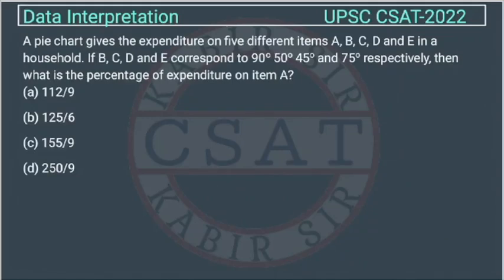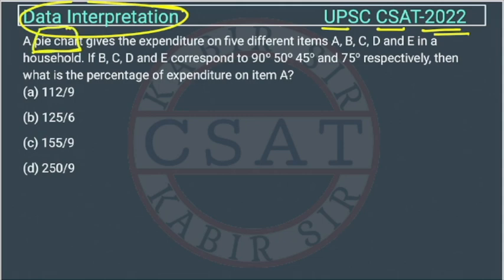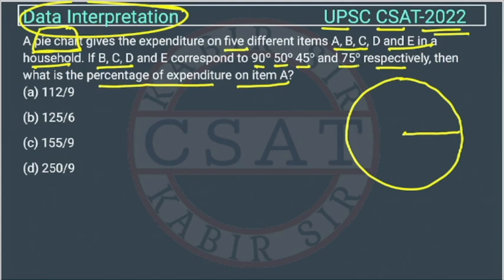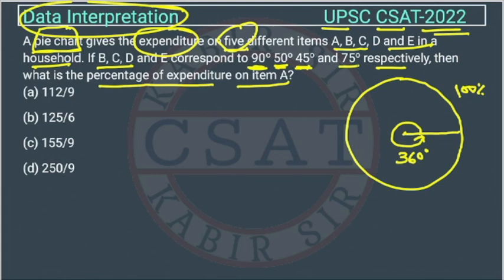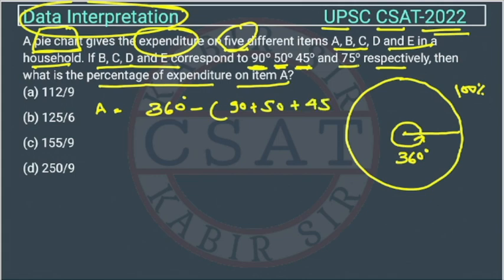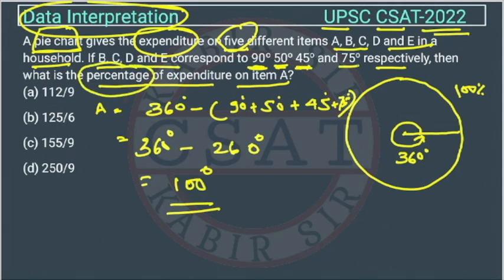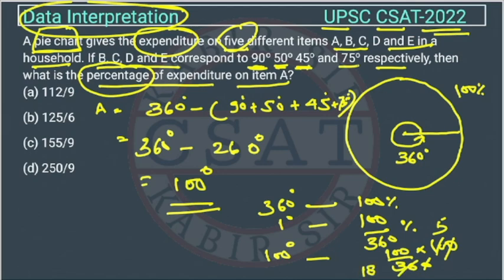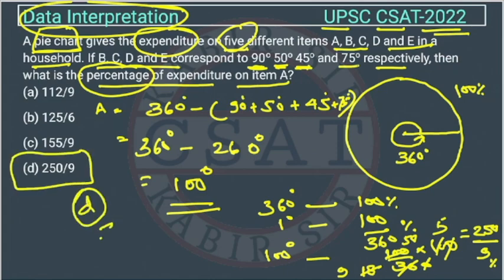2022 CSAT Data Interpretation, PYQ A pie chart gives the expenditure on five different items A B C D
A pie chart gives the expenditure on five different items A, B, C D and E in a household. If B, C, D and E correspond to 90o 50o 45o and 75o respectively, then what is the percentage of expenditure on item A?

CSAT Data Interpretation , PYQ Topic Solved paper, UPSC IAS Prelims 2023

2020 csat paper solved
2020 csat paper upsc
csat mrunal
2020 csat paper
2018 csat solved paper
2017 csat paper
2020 csat question paper
2019 csat paper upsc
2020 csat upsc question paper
2019 csat paper solution
upsc prelims csat question paper with answers
csat aptitude
2015 csat paper
2019 csat paper
mrunal csat
csat prelims